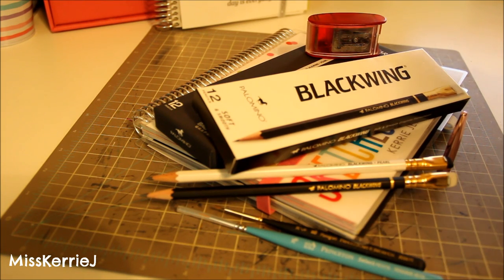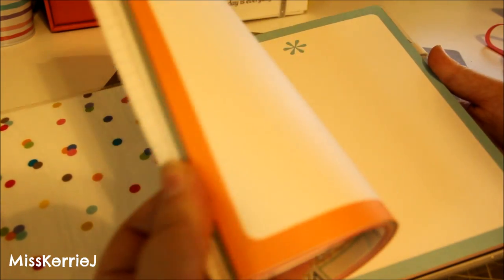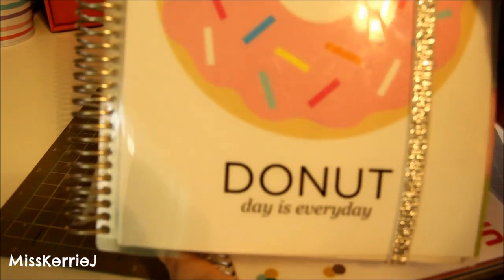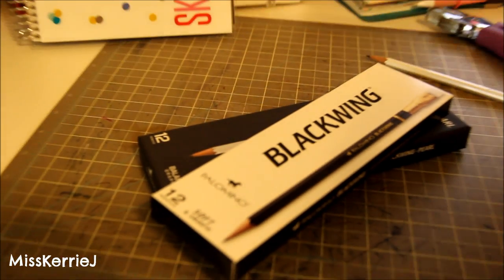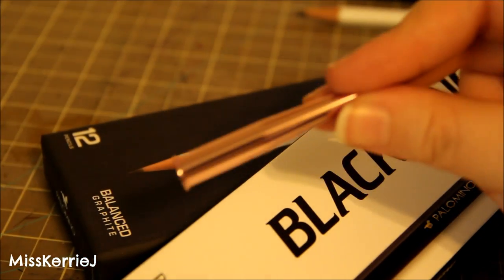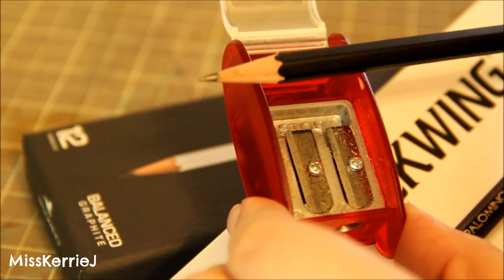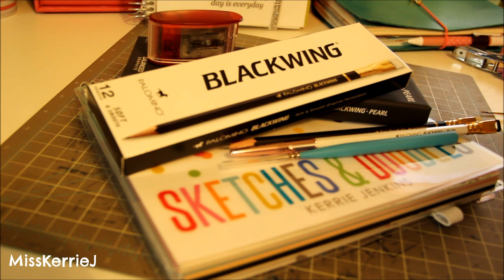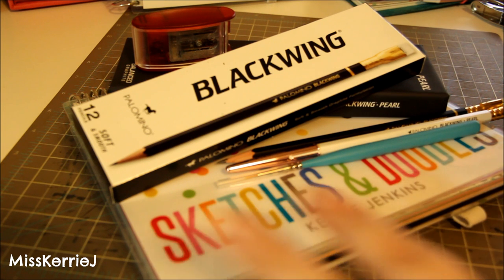AUGUST ART SUPPLY FAVORITES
Apologies for the bad lighting! D: What were YOUR favorite supplies in August?

✿ SUPPLIES MENTIONED ✿

✿ SOCIAL MEDIA ✿